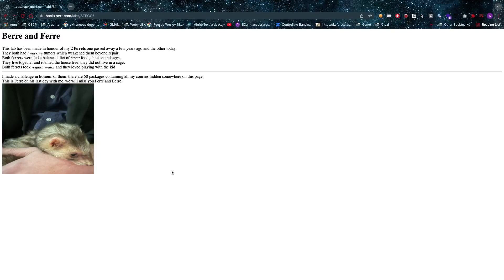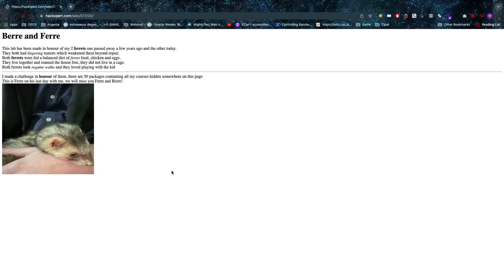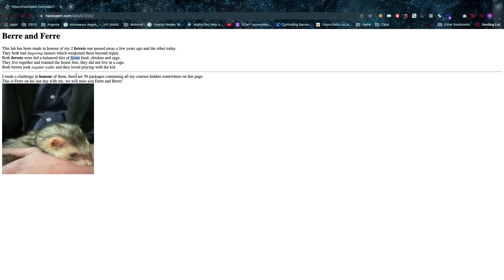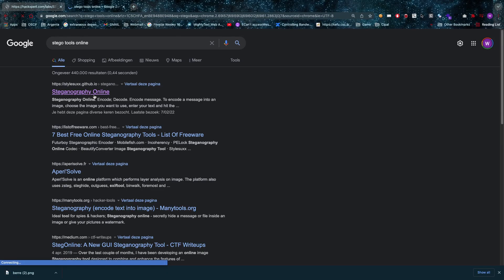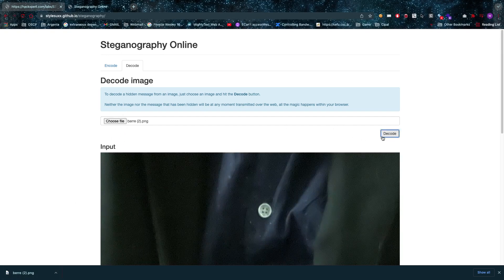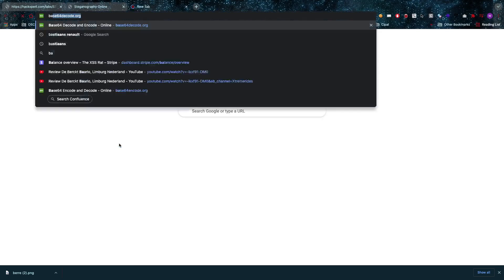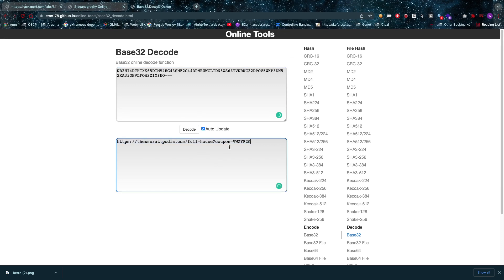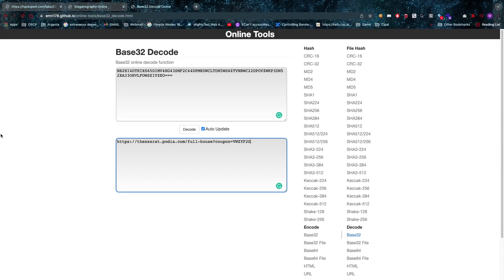Is there a message hidden in your image? - Steganography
Steganography or stego is the art of hiding messages in images.

thexssrat